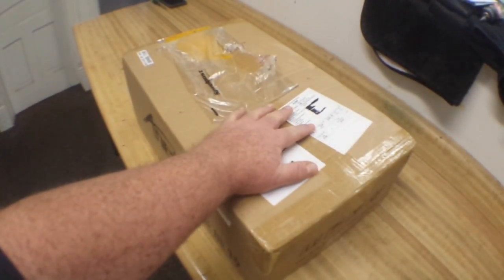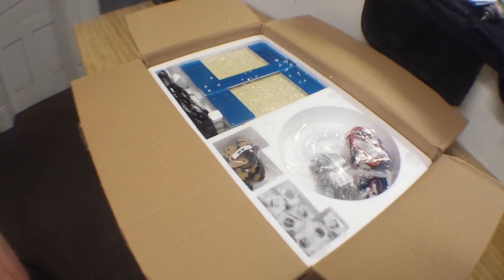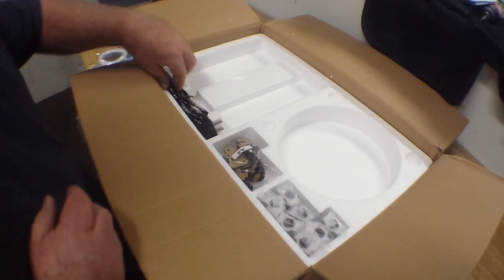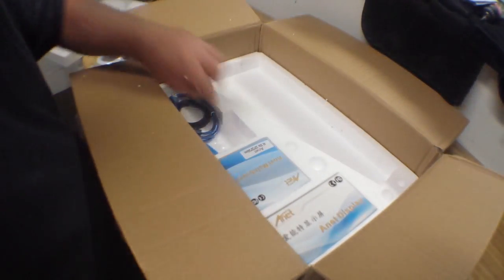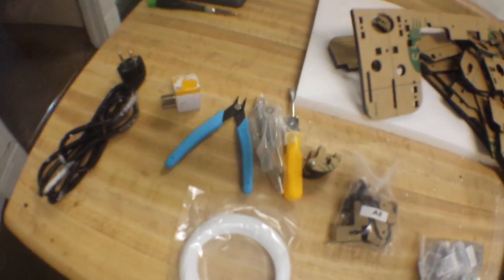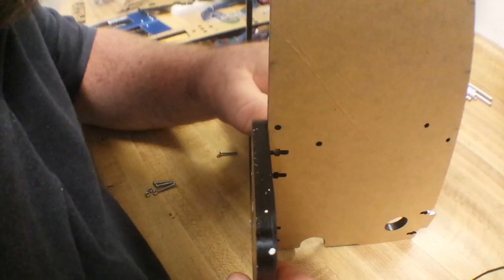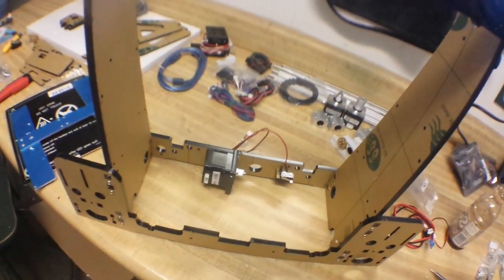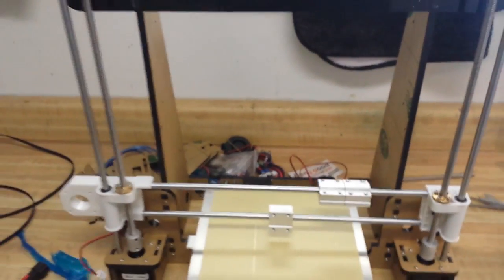Bumbling fool builds a 3D Printer Part 1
It's time to build a 3D printer, and our good friends at Banggood.com have stepped up and sent the Anet A8. This is one of the best selling, budget 3D printers on the market. The only question is can this bumbling old electrical engineer put it together? We are going to find out together.